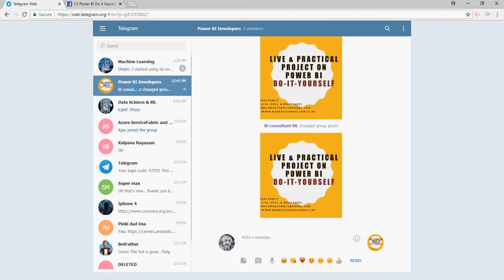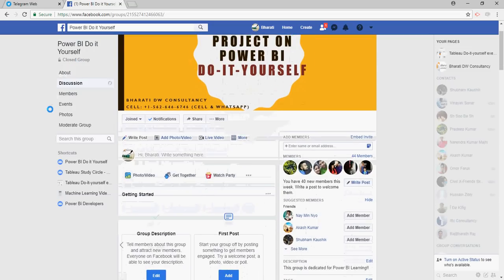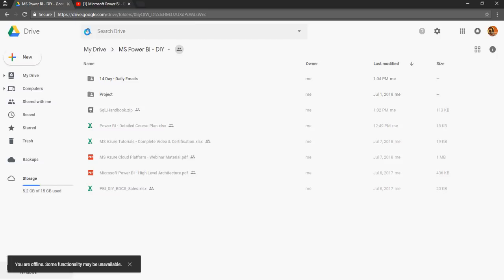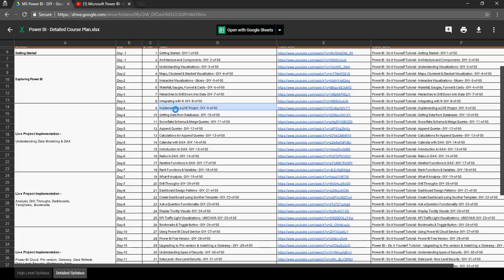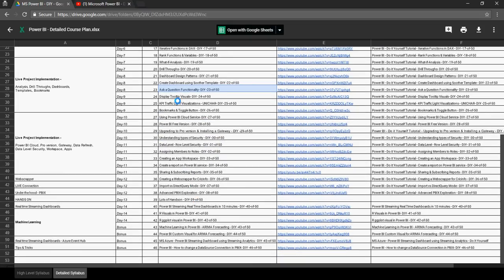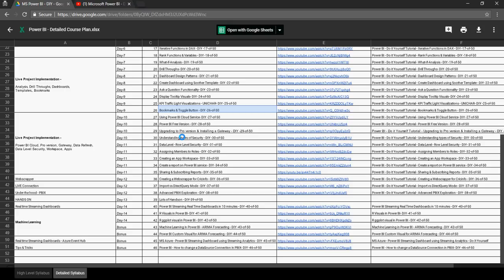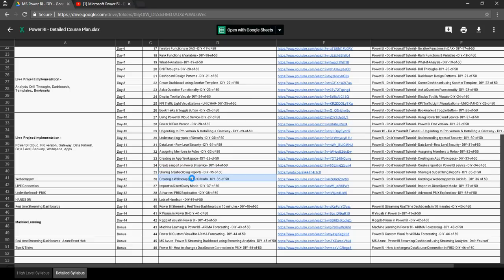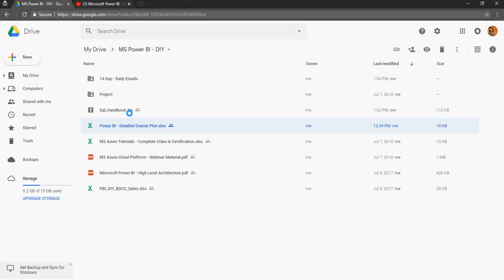5 Things to know before learning Microsoft Power BI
Are you planning to learn Microsoft Power BI?
You need help... & here it is.

By
Bharati DW Consultancy

Power BI Tutorials, Power BI Basic Training, Power BI Basic Tutorials, Power BI Tutorials for beginners, Power BI Do it yourself, Power BI Developer from Scratch